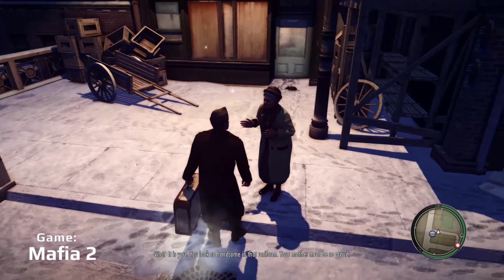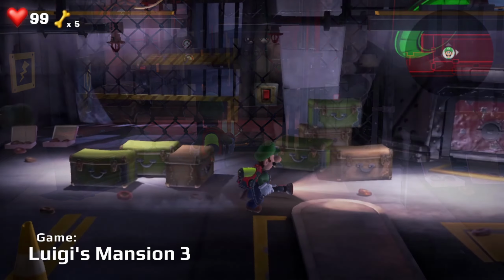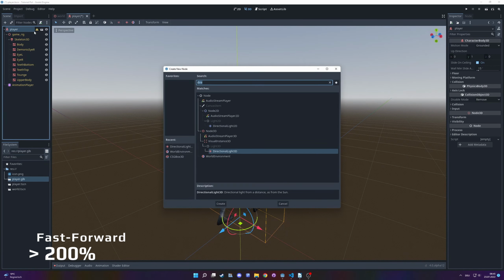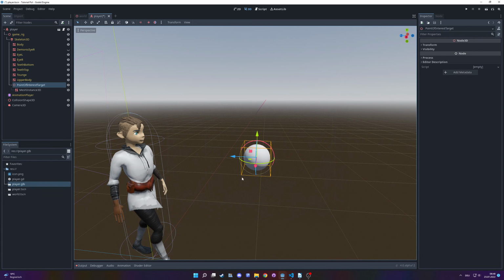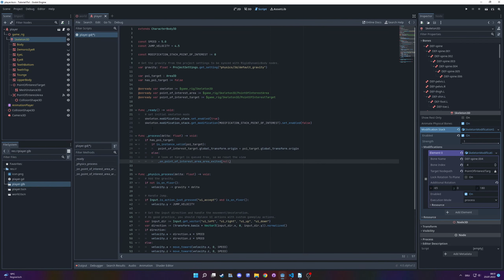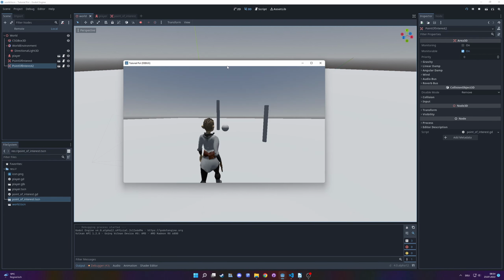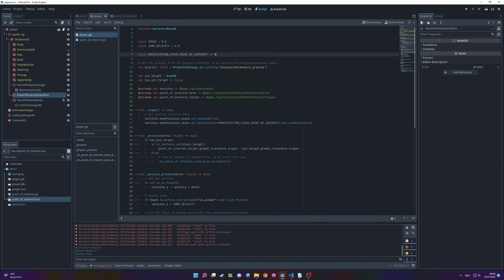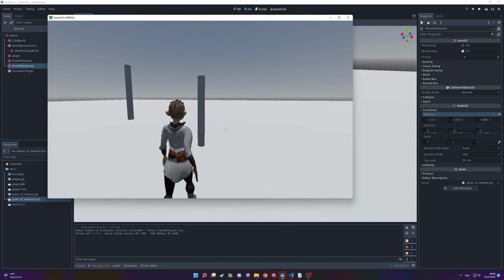Tutorial: Point of Interest - Godot 4 (3D)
This is a tutorial about Point of Interest. The video contains a description, examples from games and a tutorial on how to integrate it yourself in Godot 4.

Important: The shown implementation works only in Godot 4!

The tutorial is not necessarily suitable for absolute beginners. If you have first experiences in 3D, the tutorial should be no problem for you.

--- Timestamps

00:00 Intro
00:22 What is "Point of Interest"?
02:53 Examples from games
07:37 Implementation (Setup)
08:35 Step 1: IK Setup for Character
14:19 Step 2: Create a Point of Interest
16:16 Step 3: Implement the logic
18:23 Step 4: Polish the solution
22:00 End